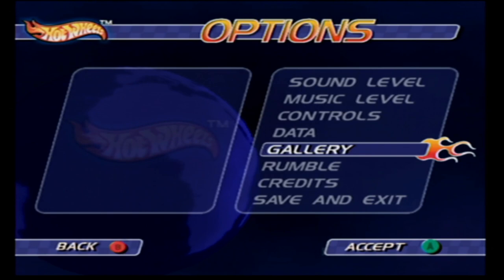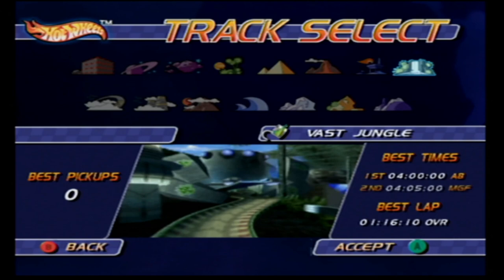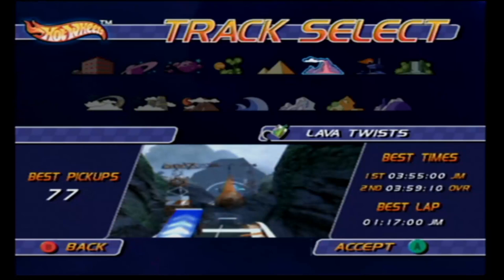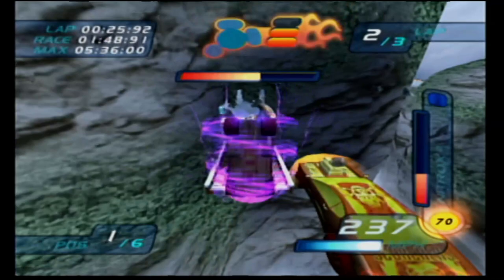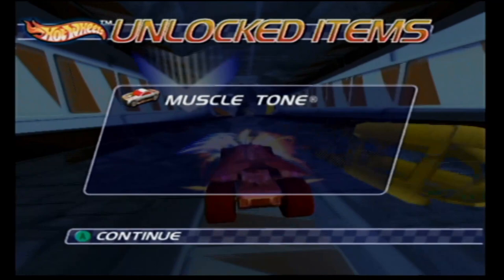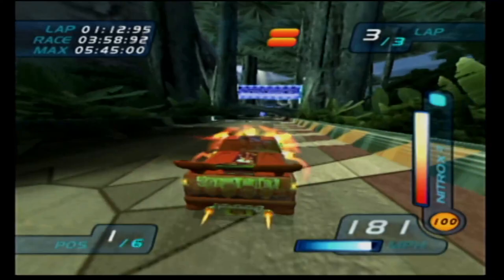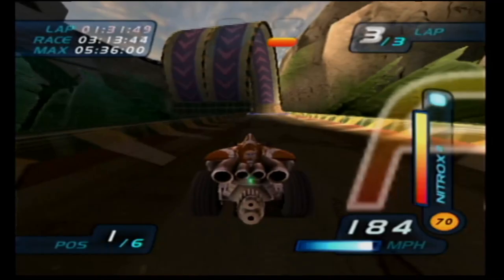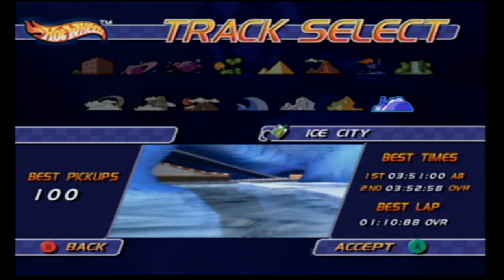[Ep. 4] HWWR - Secret Cars: Tying Loose Ends!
The finale, as we reach 100% completion in Hot Wheels World Race!